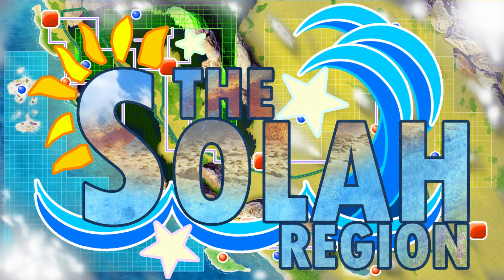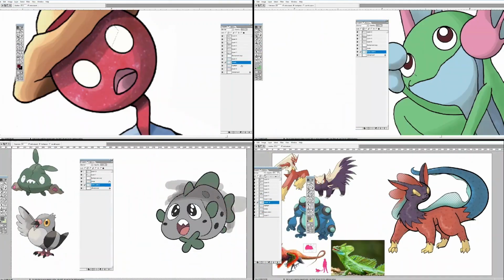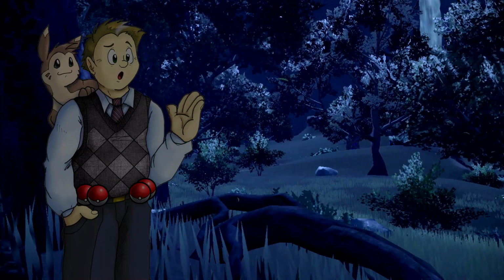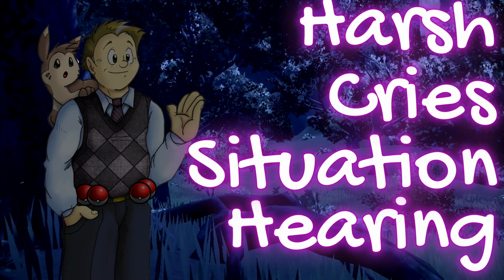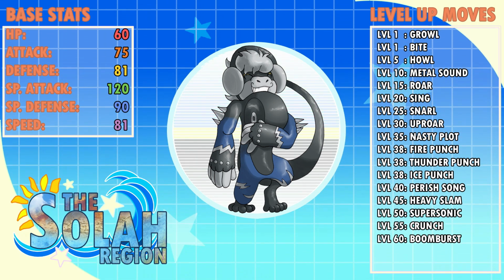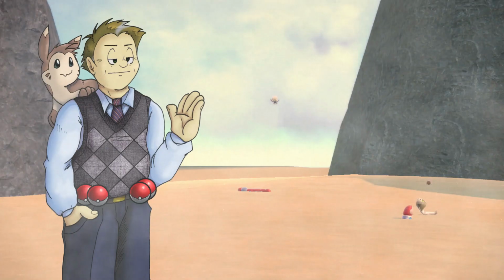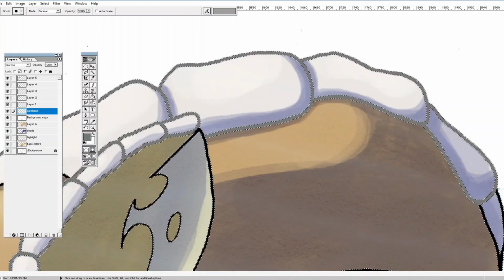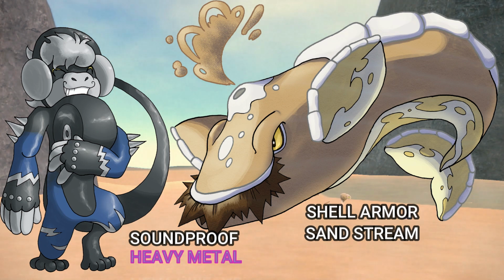Fakémon Region: Single Stage? Ground Type? MONKEY! WHALE! Old Prompt Challenge!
Trainers! Welcome to Solah! This time we're adding some new things that Solah either lacks or has little of - Single stage bad-asses, a monkey, and a ground type!

Entrance of the Gladiators - U.S. Marine Band
Check out some of these awesome artists and maybe use their work in your own videos!

Clips of Monkeys and Whales were taken from Pixabay!

If you'd like, you can see more of my Pokémon content over on Nerd News Social, where I cover Pokémon GO. (I also do book reviews over there. So. If you like that kind of stuff, you might enjoy my book Spotlights.)